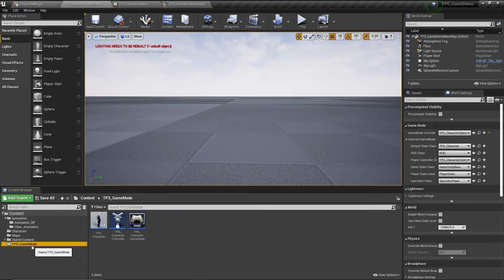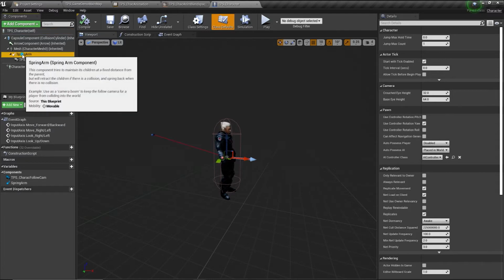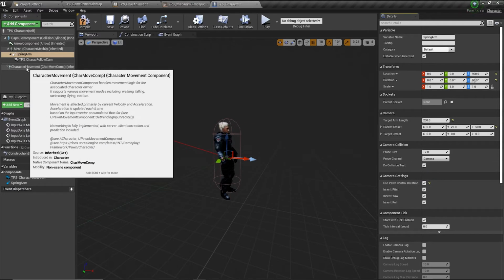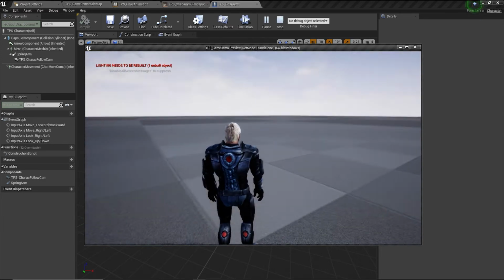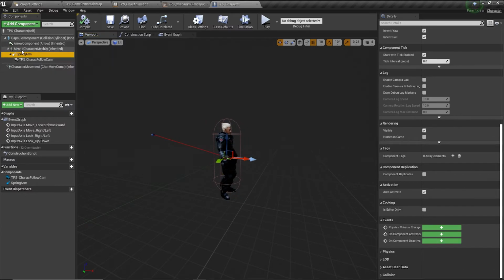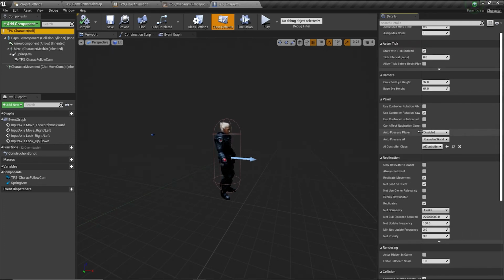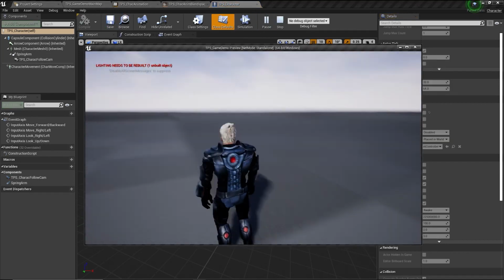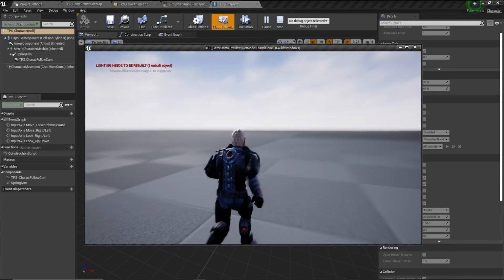Unreal Engine 4 | Create Third Person Shooter in UE4 | Camera Setting Classic or Standard | Part 8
Welcome to eighth part of " Create Third Person Shooter Game in Unreal Engine 4".
In this Lesson we will create camera setting.
In this small series we will create third person game in unreal engine 4

The instructor name is Muhammad Umar, Senior Unreal  Developer at Glistensoftz , and he is  a seasoned unreal Trainer having experience of 5+ years. He has started this training for anyone who wants to learn game development  for FREE in a professional way.

 Here's the complete playlist of Other Tutorials